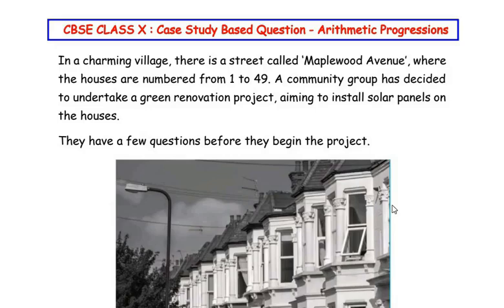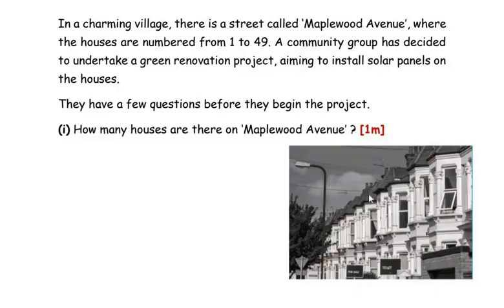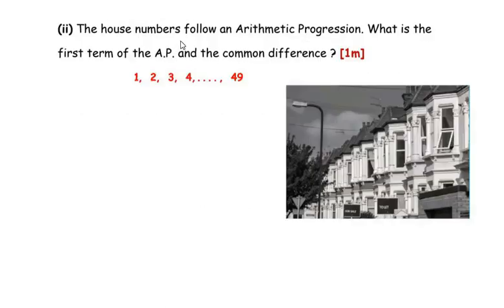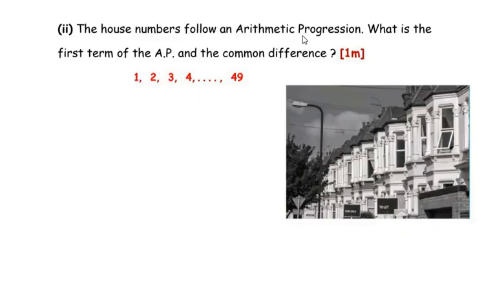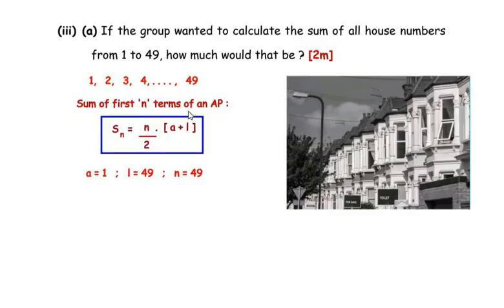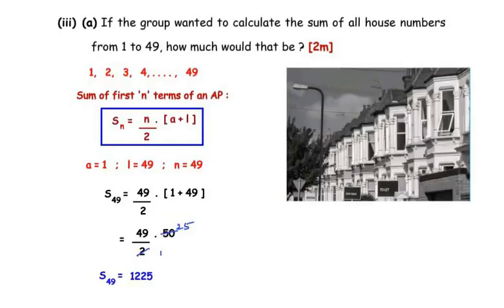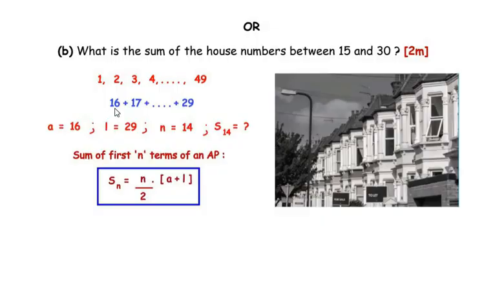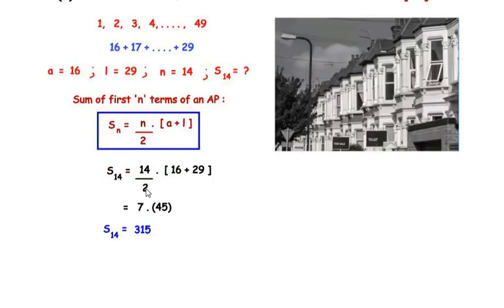In a charming village, there is a street called ‘Maplewood Avenue’, where the houses are numbered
In a charming village, there is a street called ‘Maplewood Avenue’, where the houses are numbered from 1 to 49. A community group has decided to undertake a green renovation project, aiming to install solar panels on the houses.
They have a few questions before they begin the project.

(i) How many houses are there on ‘Maplewood Avenue’ ? [1m]

(ii) The house numbers follow an Arithmetic Progression. What is the first term of the A.P. and the common difference ? [1m]

(iii) (a) If the group wanted to calculate the sum of all house numbers from 1 to 49, how much would that be ? [2m]

                                                             OR

(b) What is the sum of the house numbers between 15 and 30 ? [2m]

This video explains a Section E (Case Study Based Question ) Question from "Arithmetic Progressions" chapter, CBSE Class 10.

This is a Case Study Based Question for 4 marks.